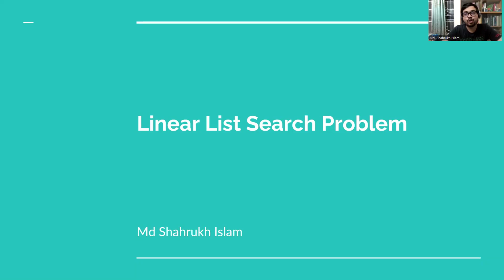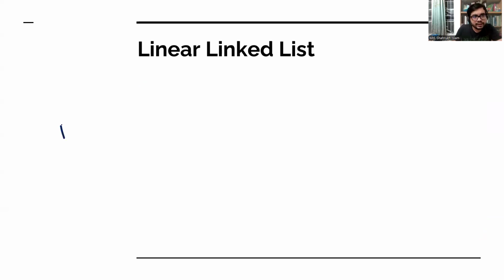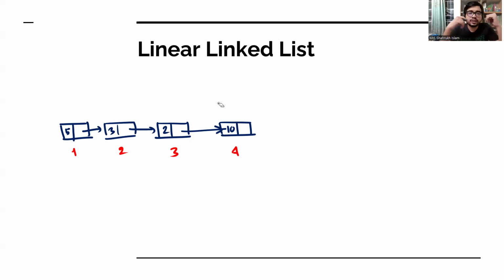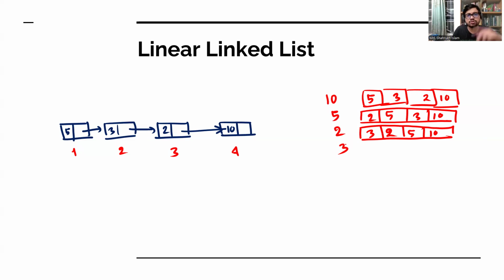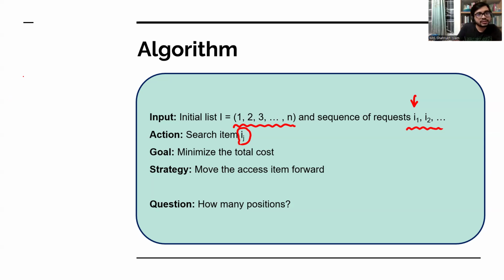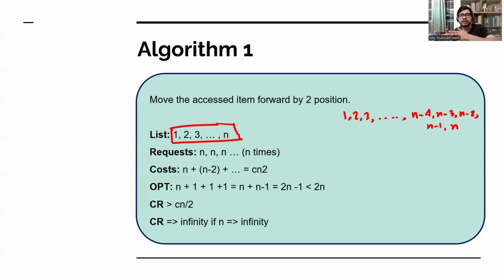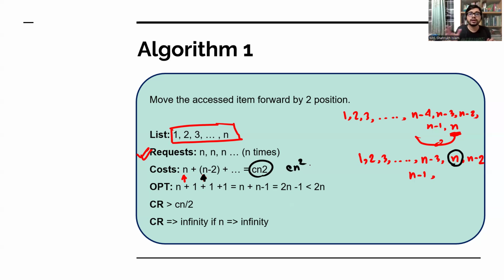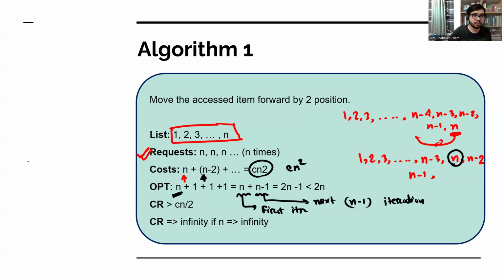6.2.1 Linear List Search Problem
In this video, we delve into the Linear List Search Problem, where the cost of accessing an item in a list is directly related to its distance from the head of the list, as seen in structures like Linked Lists. Given a set of items and a sequence of requests, the challenge is to develop an optimal reordering strategy to minimize the total access cost.

We will explore:

    The initial setup of the list and request sequence
    A specific strategy of moving accessed items forward by two positions
    A detailed breakdown of the cost associated with repeated requests
    The analysis of competitive ratios and the efficiency of this strategy as the list size grows

Join me as we analyze the problem in depth and understand the complexities of minimizing access costs in linear data structures!